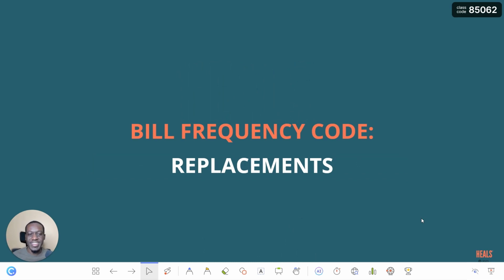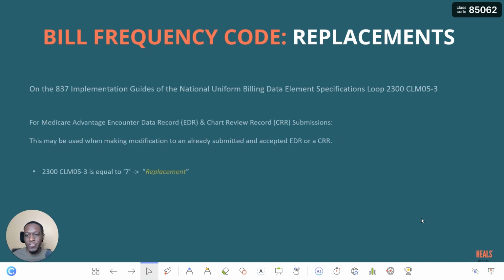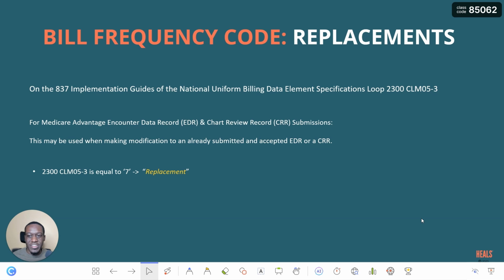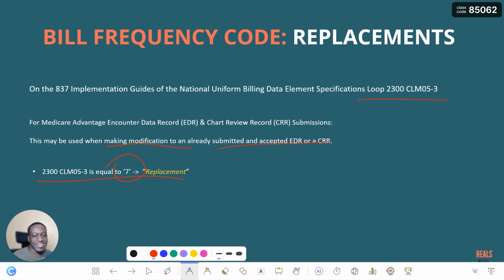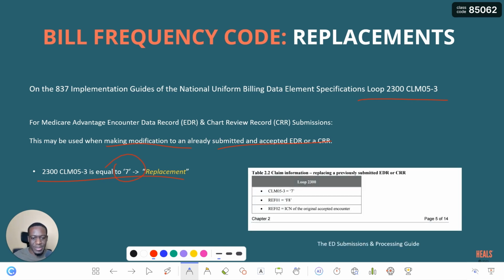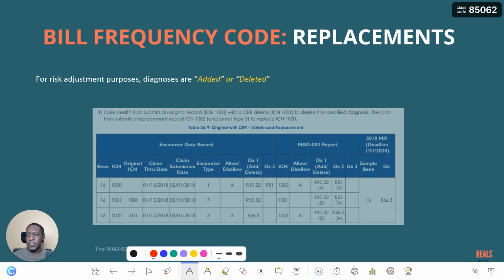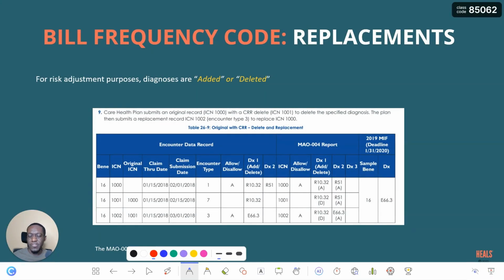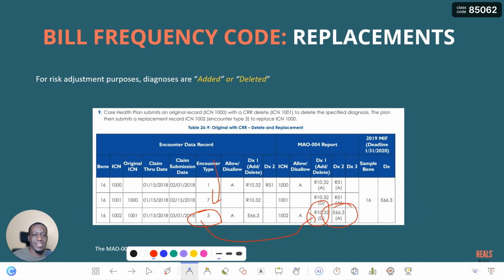Submission (Bill) Frequency: Replacements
In the video, we delve into the specifics of how the "Replacements" Bill Frequency Code works in making modifications to a previously submitted and accepted record, its role in the Encounter Data System, and why it's so important for risk adjustment. We also provide practical examples and scenarios to help you better understand and apply this concept in your risk adjustment operations work.

Series 5: Which Submission?